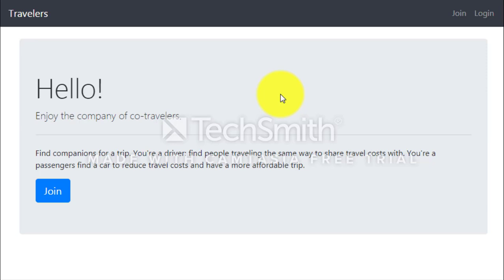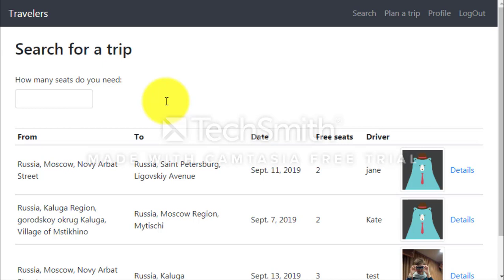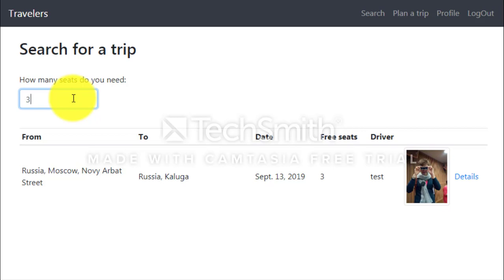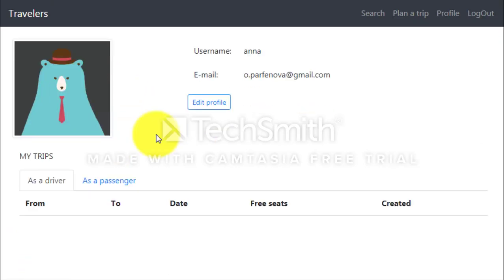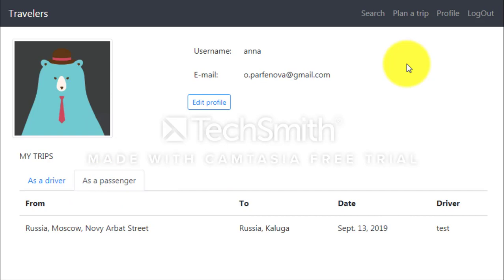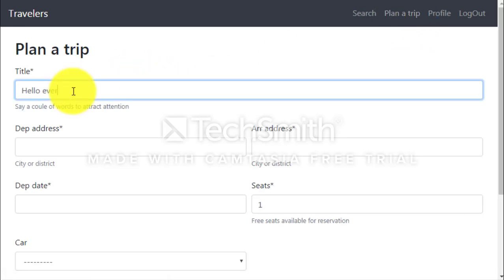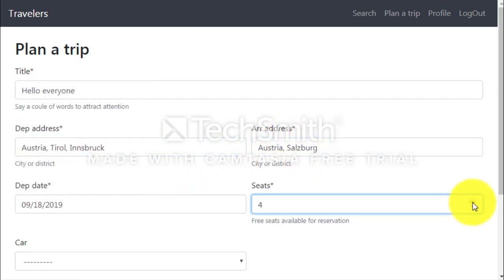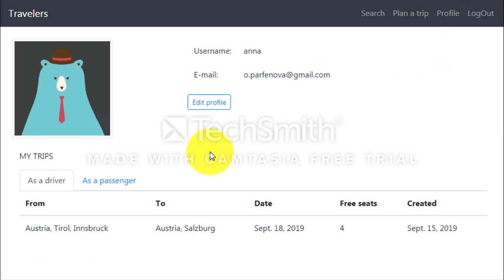CS50 2019 Final Project "Travelers"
A web-based application that helps find travel companions for auto trip.